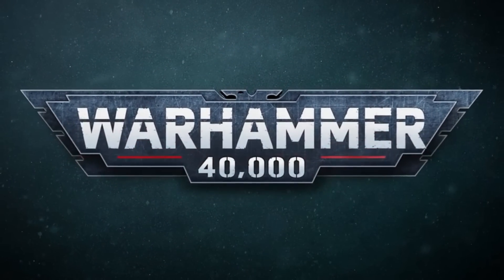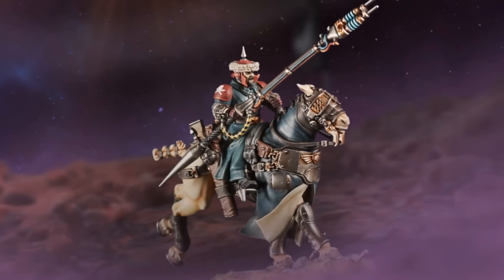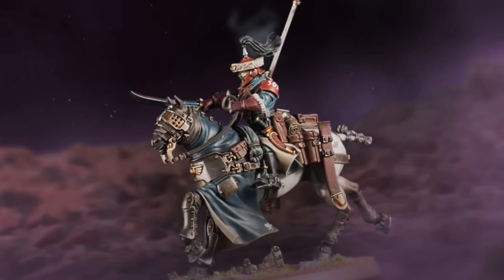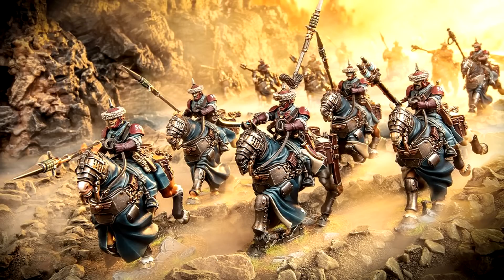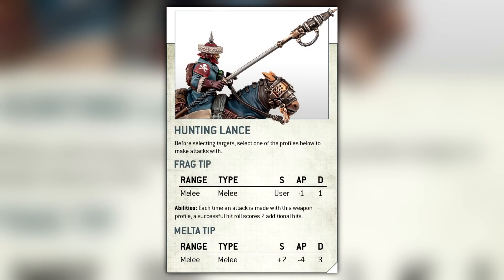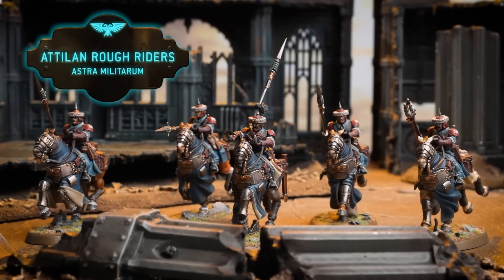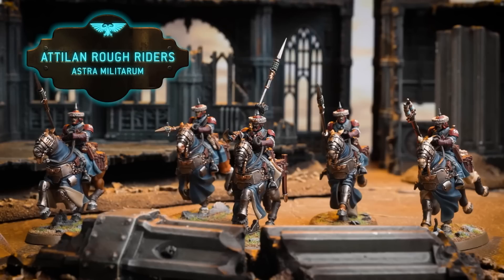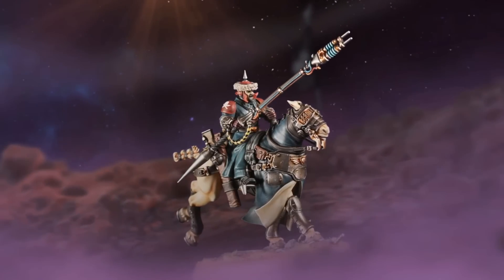NEW ATTILAN ROUGH RIDERS REVEALED! ABSOLUTELY STUNNING!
This is the flavor I've been wanting to see with the Astra Militarum/Imperial Guard range! We have brand new Attilan Rough Riders and they look stunning, this is the kind of stuff that makes me want to make a guard army!